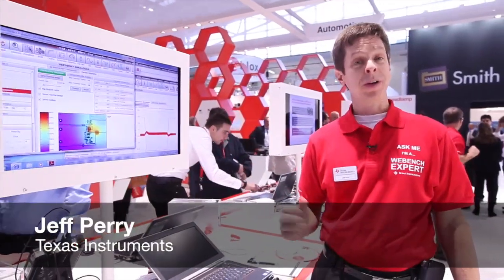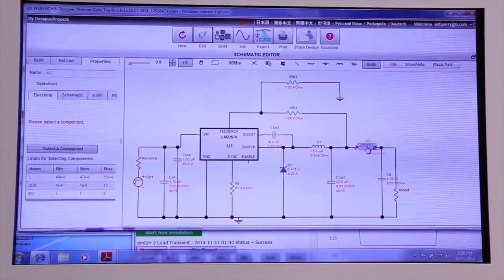WEBENCH® Design Center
This video about WEBENCH® Design Center was shot at electronica 2014 in Munich.